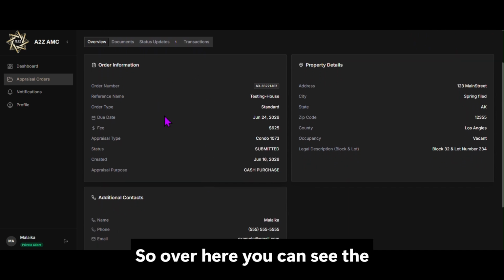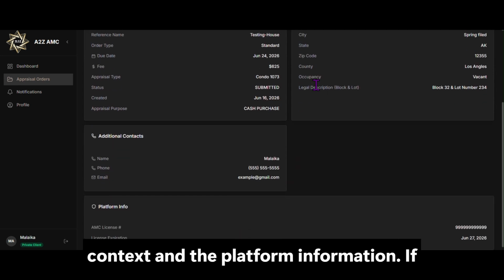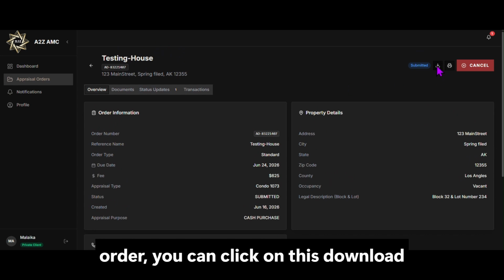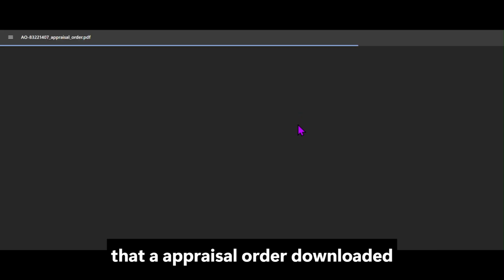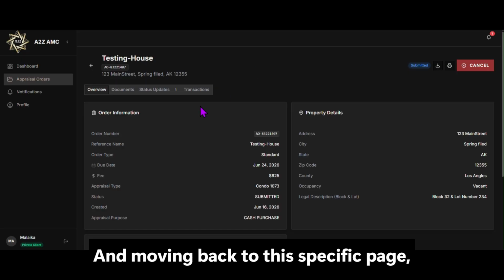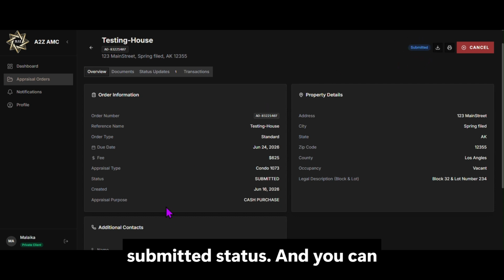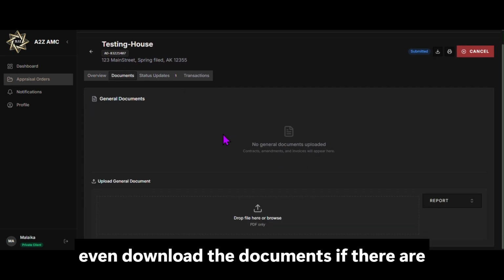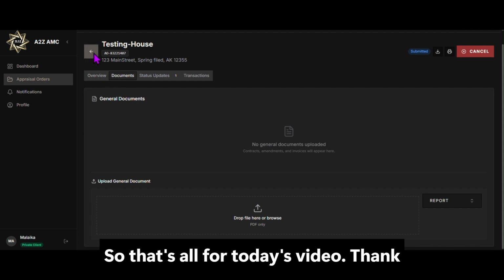How a private client can overview and download an appraisal order A2Z AMC Training Series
A2Z AMC Training Series | Viewing & Downloading an Appraisal Order (Private Client)
In this tutorial, you'll learn how Private Clients can view the details of a submitted appraisal order and download the appraisal order form using the A2Z Appraisal Management Company (AMC) Platform. This guide also explains how to access related documents and upload additional files when needed.
In this video, you'll learn how to:
Open a submitted appraisal order
Review the complete appraisal order details
View order information, property details, and fees
Review contact and platform information
Download the appraisal order form
Access documents associated with the appraisal order
Download available supporting documents
Upload additional documents when required
The Appraisal Order Details page provides Private Clients with a complete overview of their appraisal request, including order information, property details, fees, supporting documents, and current status. From this page, you can easily download the appraisal order form and manage documents throughout the appraisal process.
Chapters
00:00 Introduction
00:16 Opening an Appraisal Order
00:26 Reviewing Appraisal Order Details
00:34 Downloading the Appraisal Order Form
00:44 Viewing the Downloaded Order
00:51 Reviewing the Order Status
00:59 Managing Appraisal Documents
01:08 Conclusion